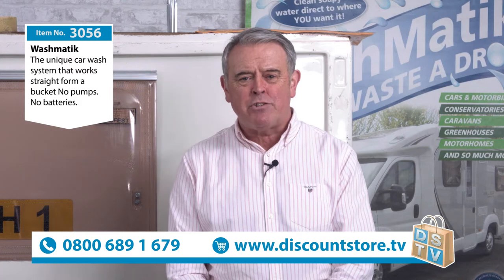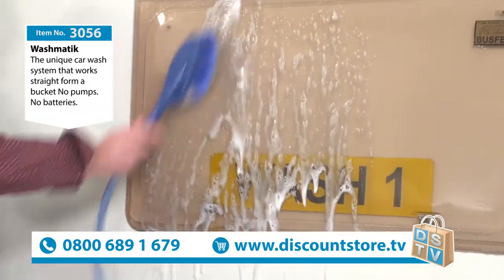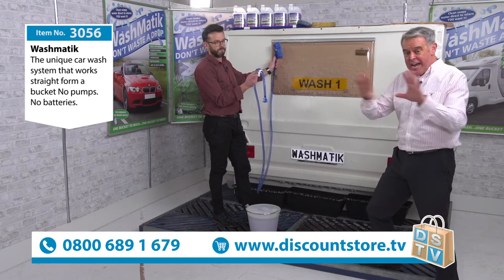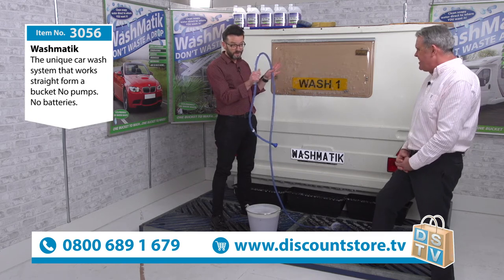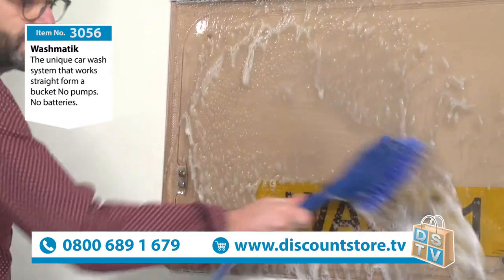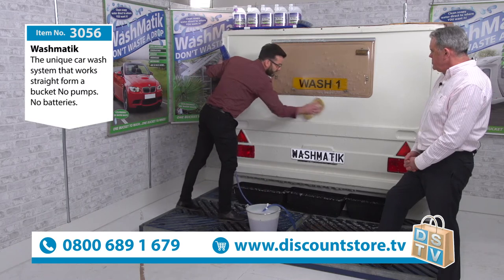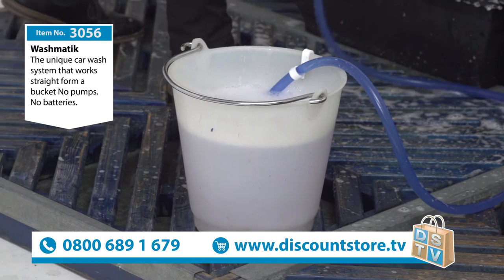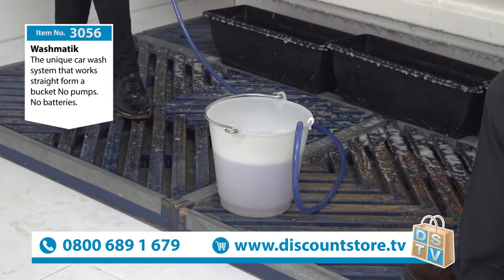Washmatik Cleaning System | Item No. 3056 | Discount Store TV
Use WashMatik® to clean windows, doors, paintwork, patio doors and conservatories - even your boat or caravan.
Comes with easy to fit accessories to make washing easier and less time consuming.
Allows you to beat the hosepipe ban or save money if your water is metered and clean your car with one bucket of water.
You no longer have to use pumps, taps or tangled hoses
The unique patented one-way valve cleverly defies gravity to make washing vehicles easy.
Beat the hosepipe ban or save money if your water is metered. No pumps, no taps and no tangled hoses. The unique patented one-way valve defies gravity. Clean your car with just one bucket of water. Use WashMatiK to clean windows, doors, paintwork, patio doors and conservatories - even your boat or caravan. Using the WashMatiK's easy to fit accessories you can also water plants, shrubs and hanging baskets - in fact everything in your garden or greenhouse. WashMatiK starter kit includes Brush Head & Handle, Unique One Way Valve, Bucket Clip and Non-Kink Tube. Colour may vary from images.

It is a unique design and has sold worldwide for over 30 years with more than 10 million units purchased.

Perfect water saving item ideal in a hosepipe ban because you can clean the average size car with just one bucket of water.

The contains the full Washmatik system with the extension pole.

But remember you always get something free at Discount Store TV so you will also receive a synthetic chammy cloth in the kit.

Another superb deal from Discount Store TV!